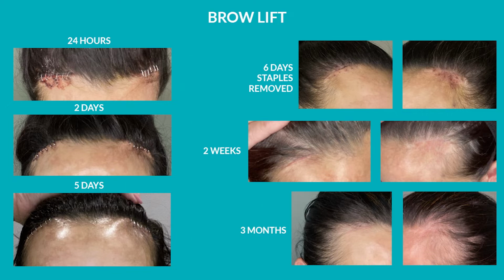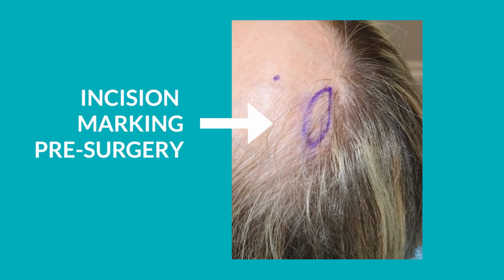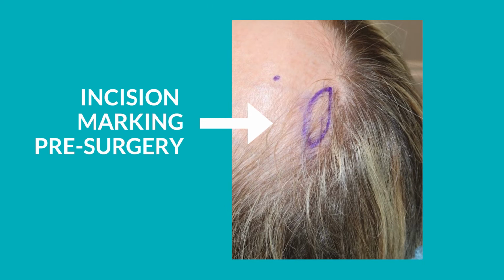The Brow Lift: What It Can Do & What to Expect | Eyesthetica | Los Angeles, CA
Eyesthetica

In this video, Dr. David Samimi elaborates on what a brow lift is, what results to expect, who makes a good candidate, and more. Understanding the brow lift if the first step to figuring out what procedure is best for you when it comes to achieving the appearance you wish.

Eyesthetica - Los Angeles Eyelid Surgery

Eyesthetica - Santa Monica Eyelid Surgery